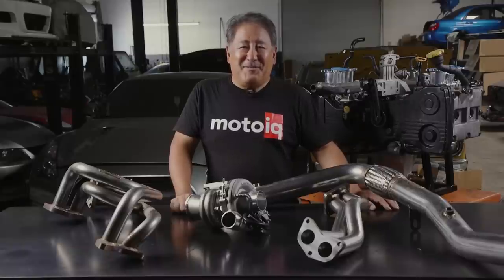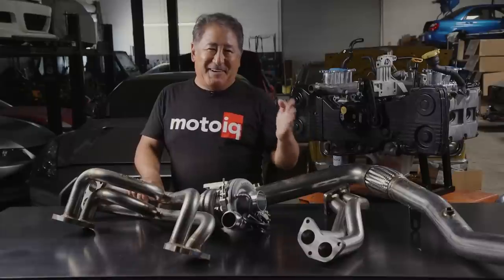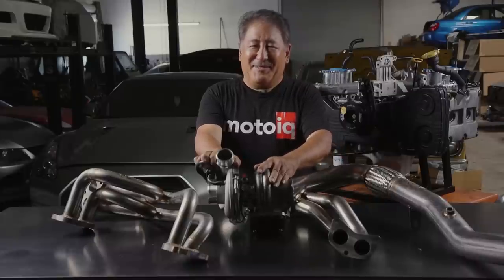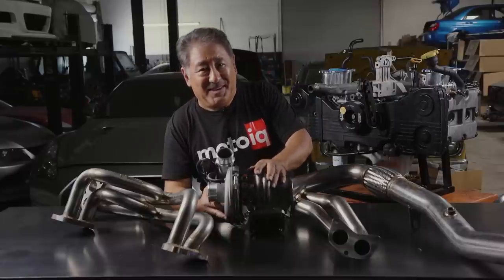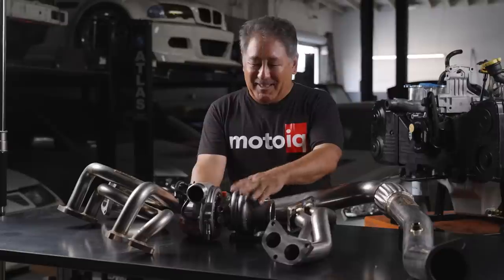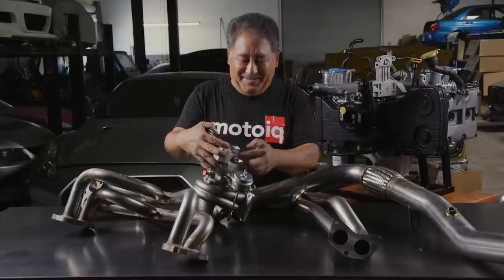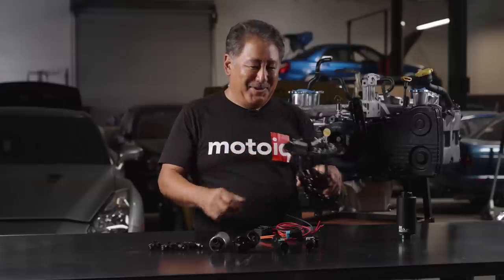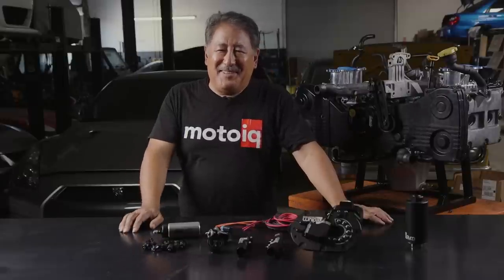Big Power Subaru Parts! Turbo | Exhaust | Fueling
If you saw our video on how to build an EJ so it won't blow up (see the link below if not) you'll definitely want to watch what turbo, exhaust, fueling and other parts we use with that engine to make big power... and hopefully not blow up!

If you want us to build your engine or work on your car fill out the form on this page and we'll be in touch

Chapters:
0:00 - Intro
1:38 - Full Race Turbo Exhaust Manifold
5:26 - Borg Warner EFR 7163 Turbocharger
10:08 - More Full Race Manifold Stuff
12:06 - More Borg Warner EFR Turbo Features
21:27 - Fuel System
21:56 - Radium Fuel Hanger
22:44 - Radium Fuel Rails
23:24 - Radium Fuel Filter
24:05 - Radium Fuel Pressure Regulator & Fuel Pressure Gauge
24:32 - Radium Fuel Pump Wiring Kit
25:37 - Deatschwerks DW400 Fuel Pump
26:41 - Deatschwerks Fuel Injectors
27:22 - Conclusion